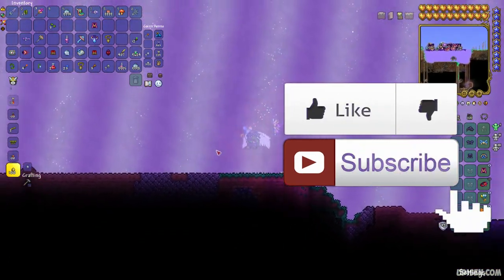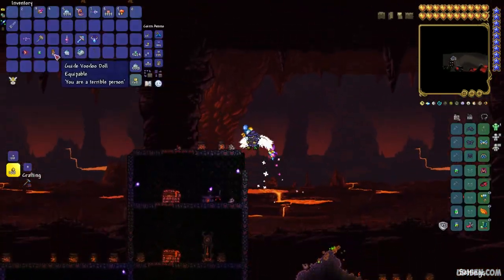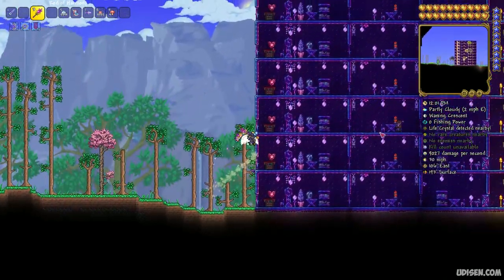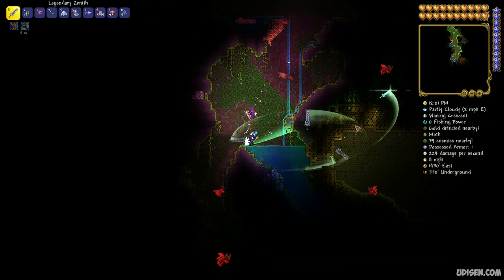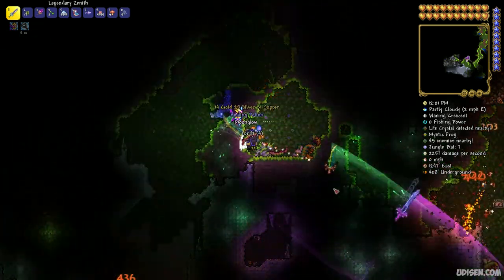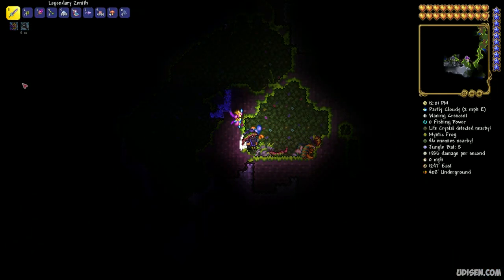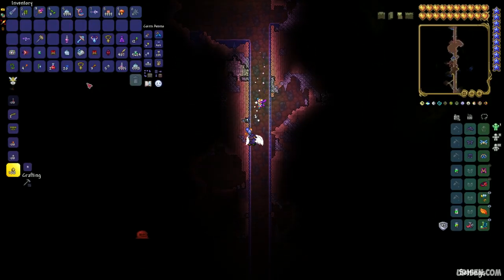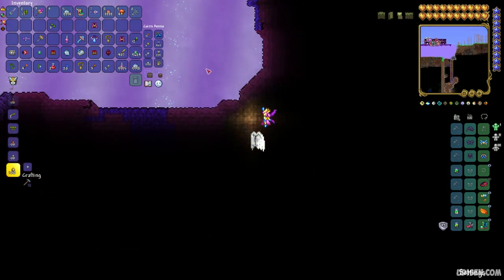Terraria HOW TO SWIM IN SHIMMER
Udisen Games show how to swim in shimmer in Terraria without cheats and mods! Only vanilla.